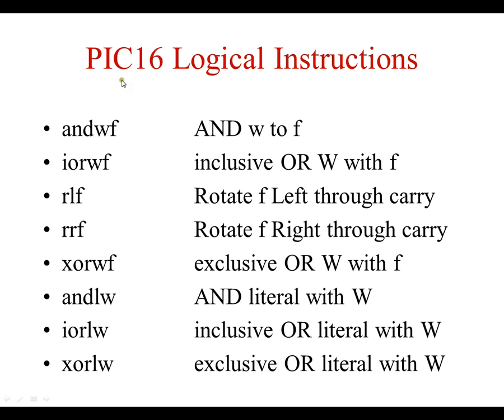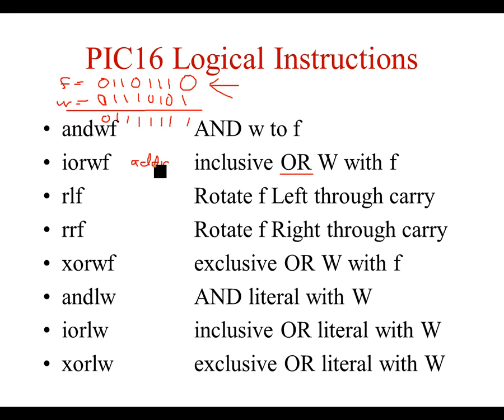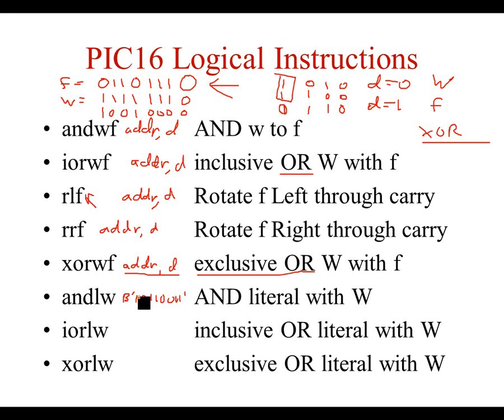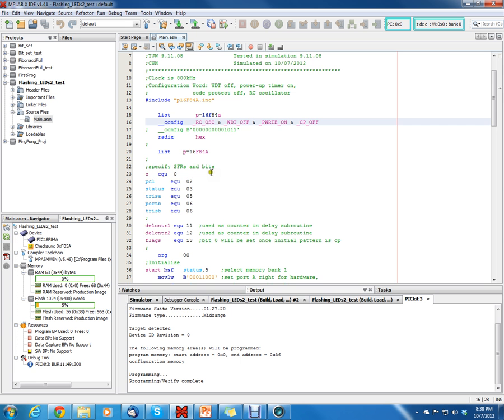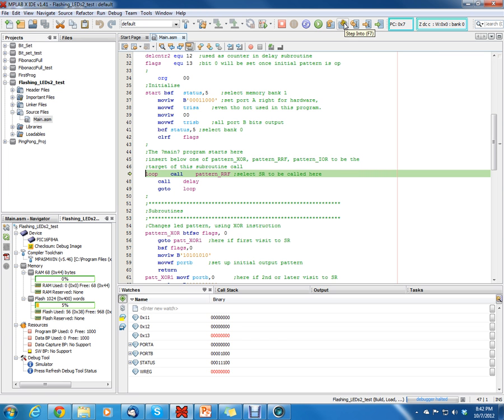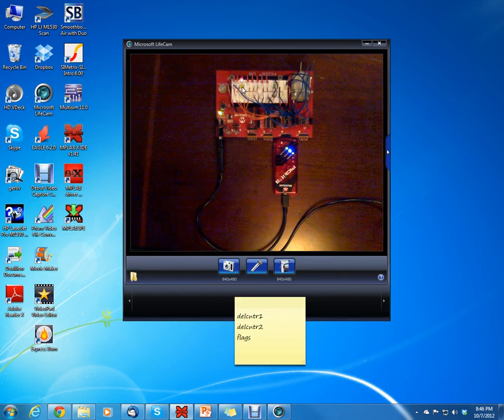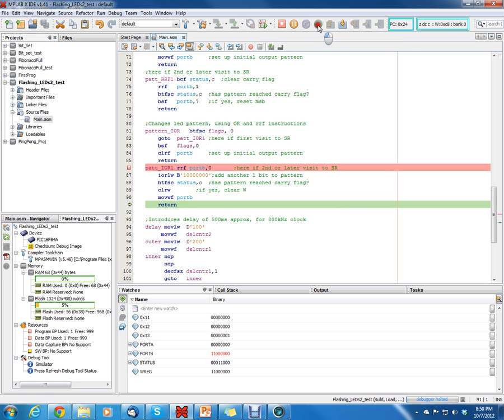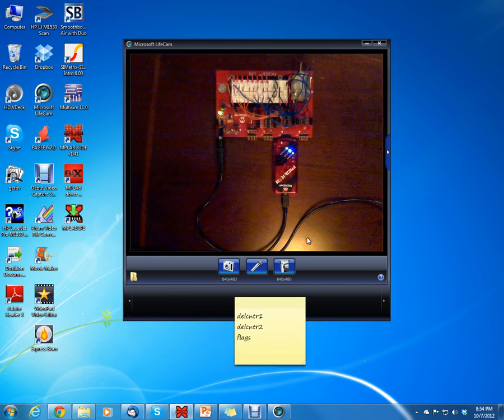PIC16 Microcontrollers, Unit 31, Ch. 5.6; Assembly Logical Instructions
Topics: Assembly Logical Instructions, Exercise 5.9 Flashing LEDs 2, Example 5.7